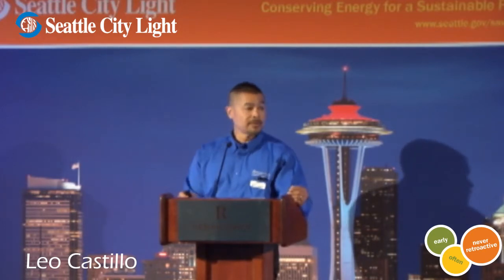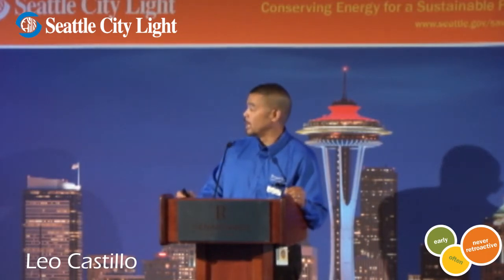Funding Calculator Workbook Overview -- Leo Castillo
• Información en español
• Impormasyon sa Tagalog
• 中文資訊
• Thông tin bằng tiếng Việt
• 한국어 정보
• Macluumaad Af-Soomaali ah